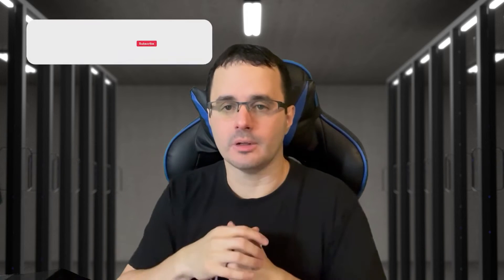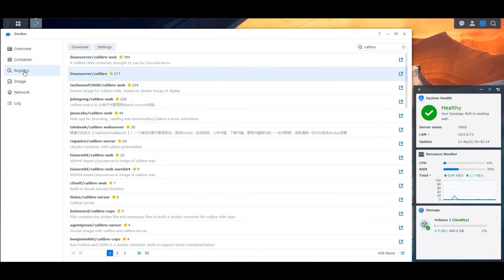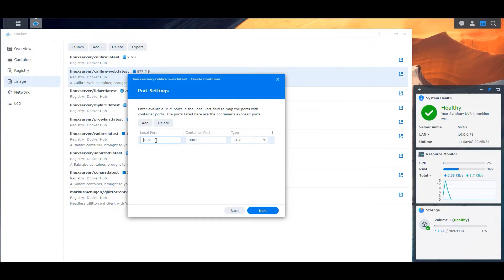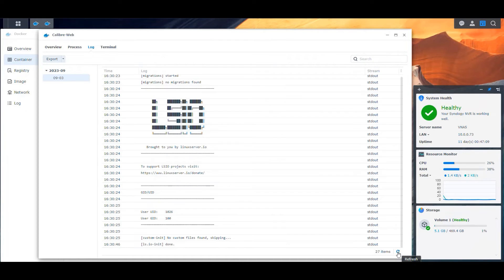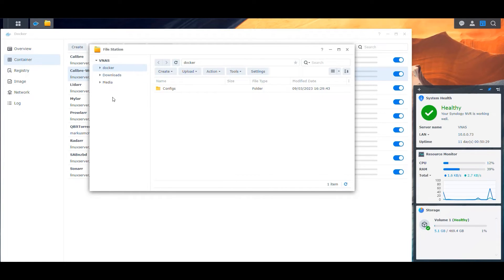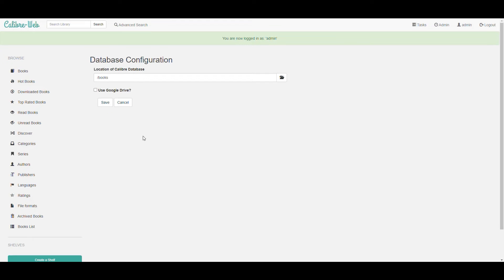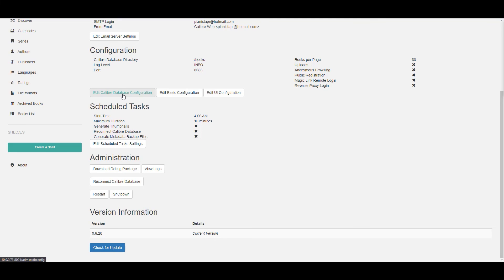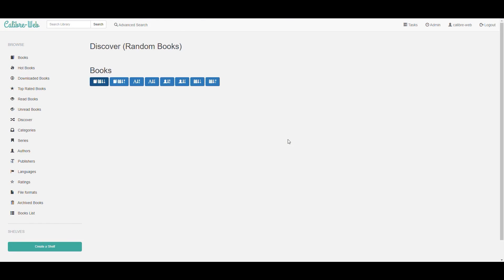Install Calibre Web using Docker in a Synology NAS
In this video we cover how to set up Calibre-Web in a virtual Synology NAS.

Timecodes
0:00 - Start
0:05 - Intro
0:59 - Setting up the Container
5:31 - Configuring the application
11:17 - Outro